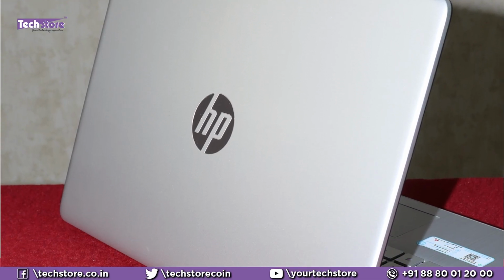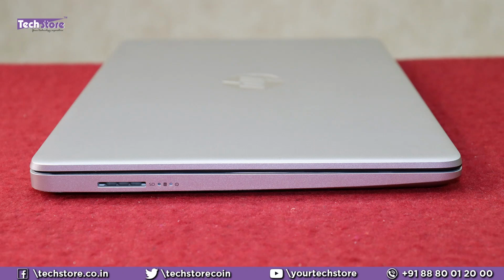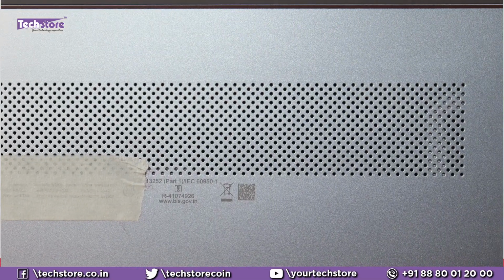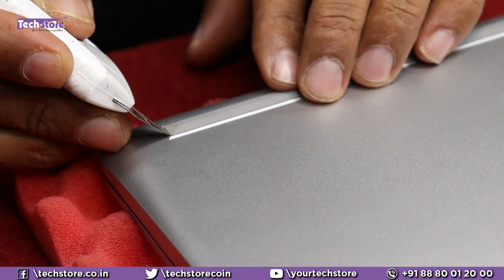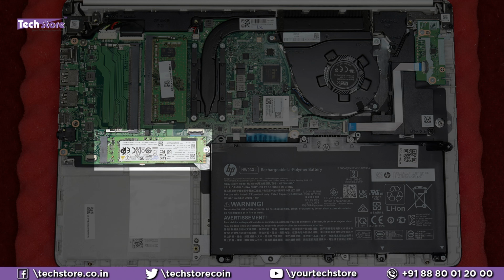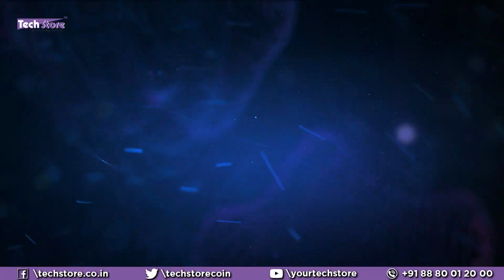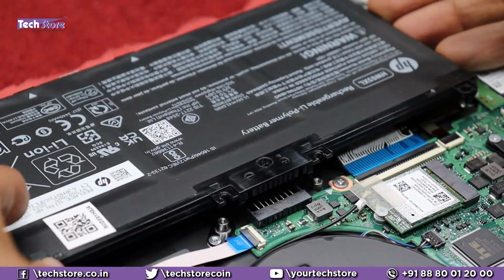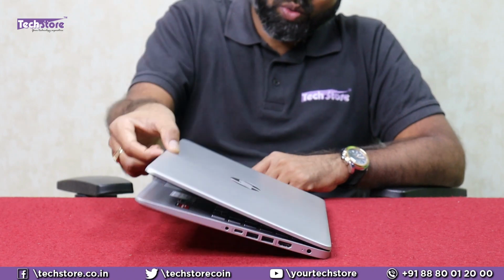HP 14s FQ1092AU : Review Disassembly upgrade ram ssd hdd battery easy diy best laptop under 50K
- Here is another fantastic laptop by HP in the 50K category. SPorting the Amd ryzen 5000 processor,8Gb ram,512GB SSD it has the most desired screen in this category. It has backlit keyboard too. You can buy the laptop on our website.